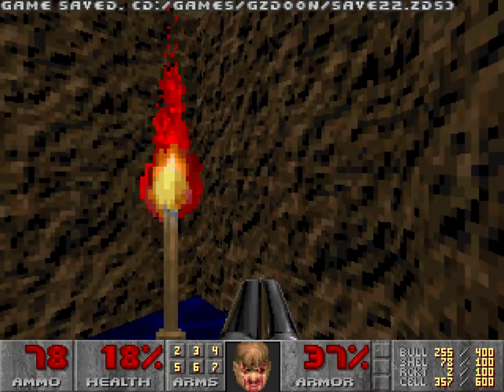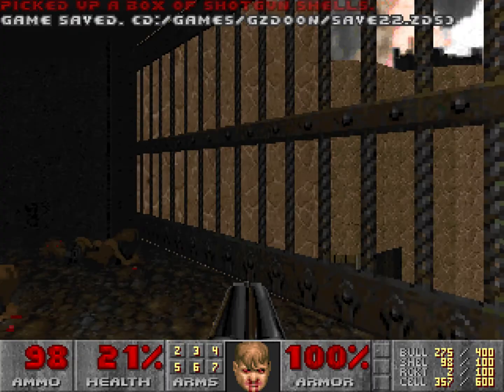Let's Play D2TWID blind (feat. Alfonzo) - pt.3-1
During this session we finish up the city levels, and get a peek of Hell (I couldn't resist!).